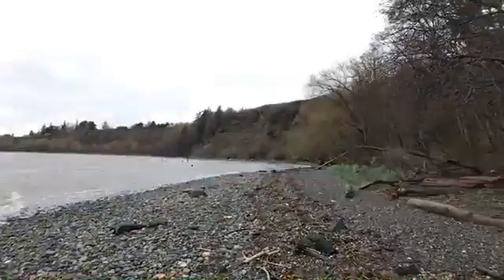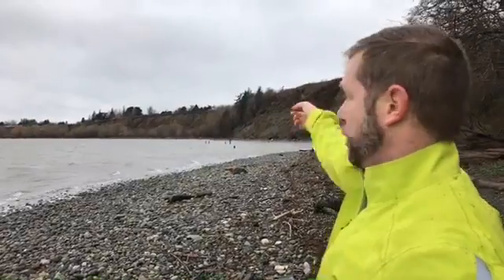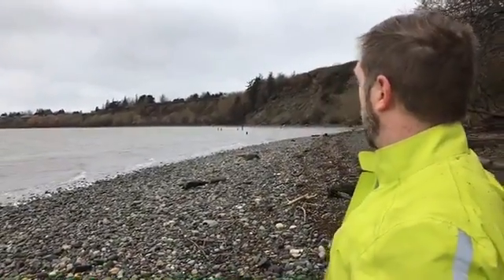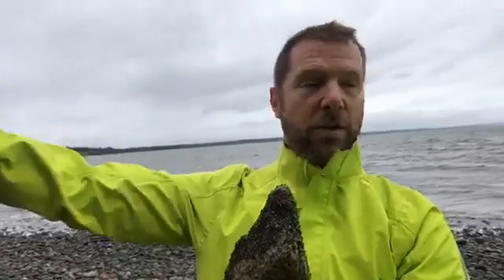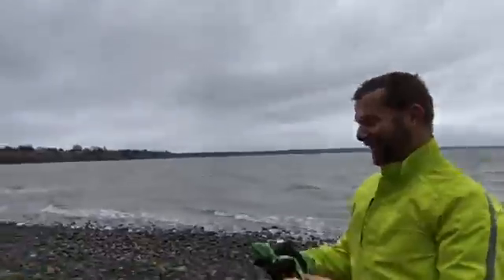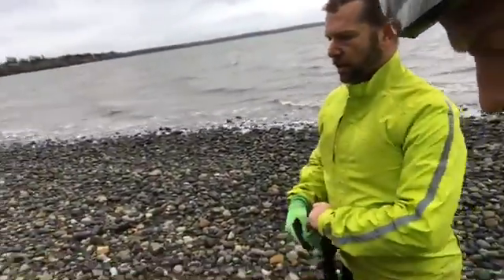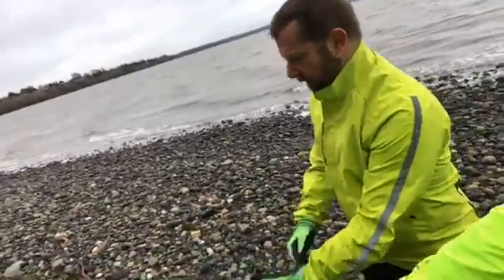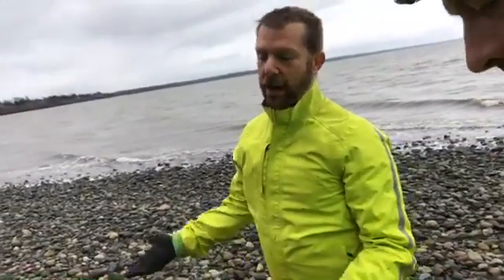01 April 2017. Misha Collins Facebook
01 April 2017. Misha Collins Facebook